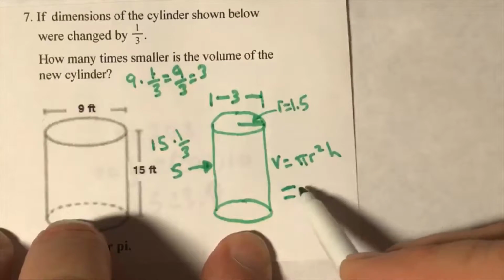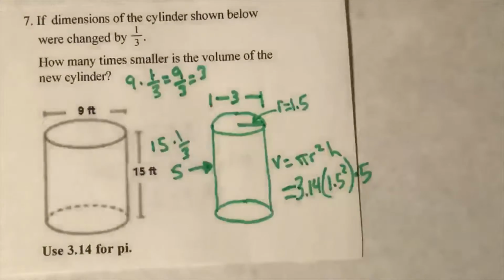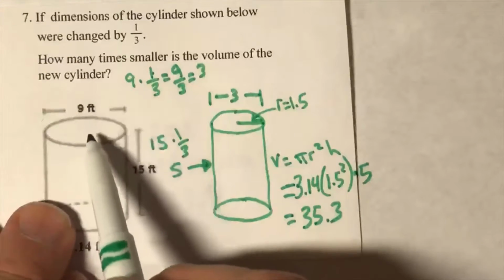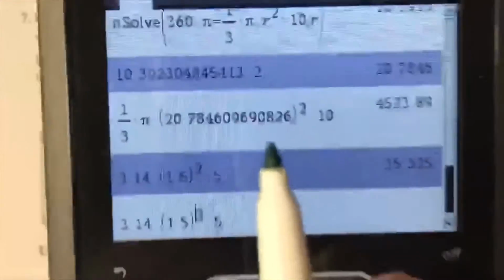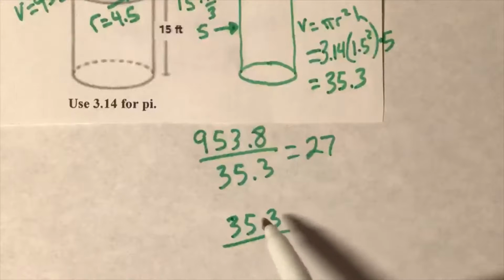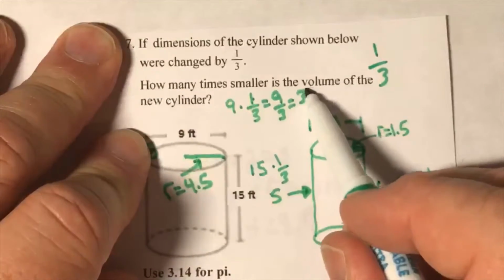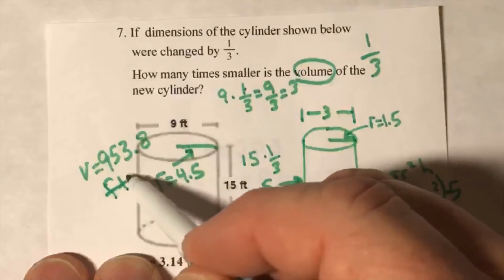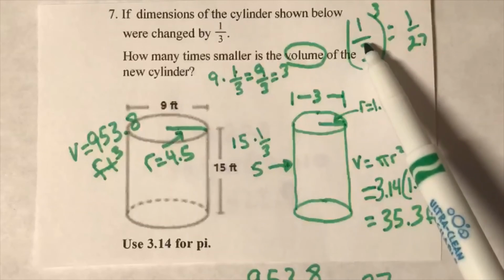Changing Dimensions #7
Volume, Effects of changing dimensions on Volume, What are the effects on volume after changing dimensions